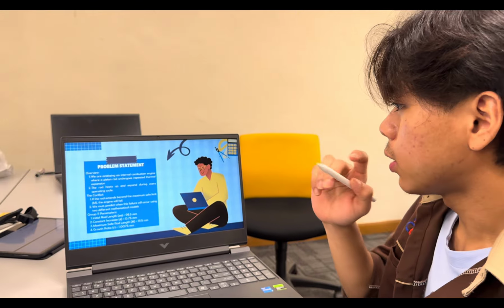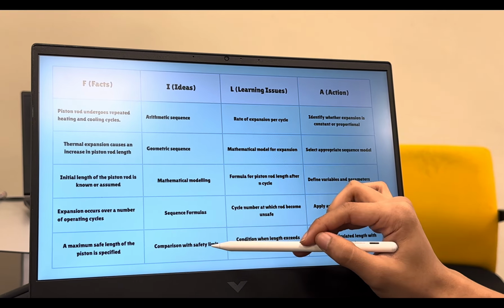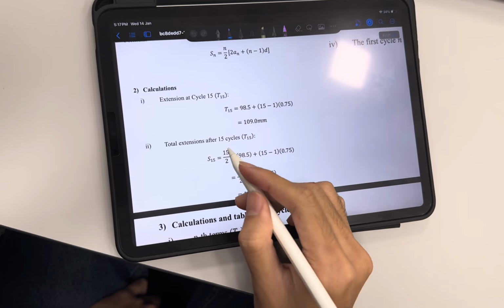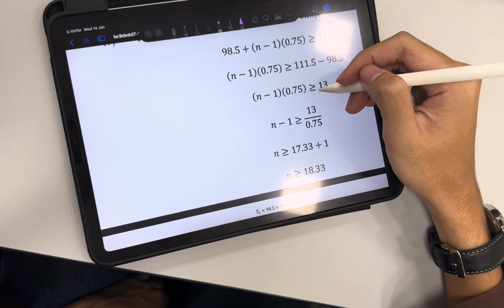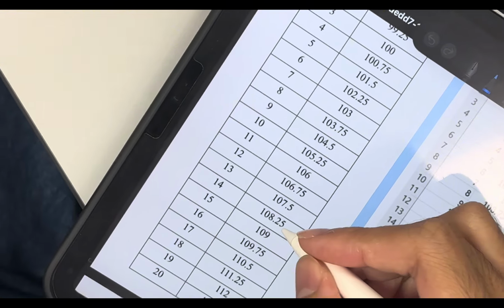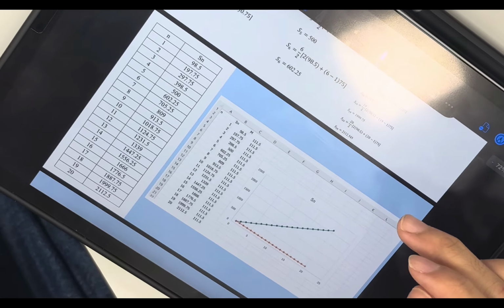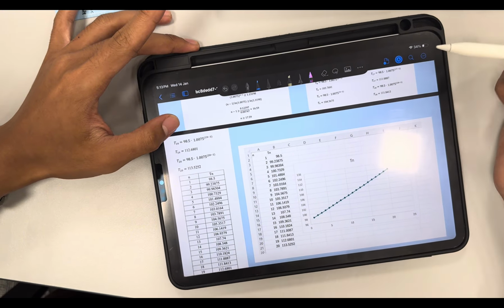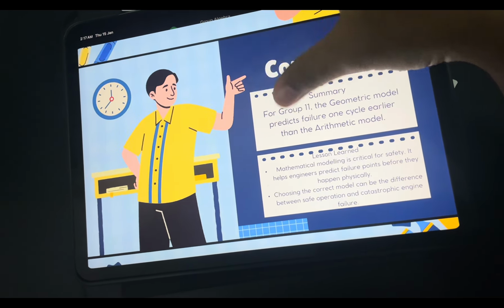PBL ALGEBRA GROUP 11